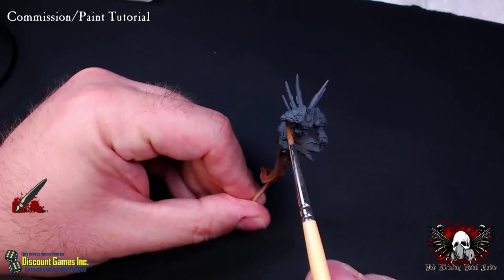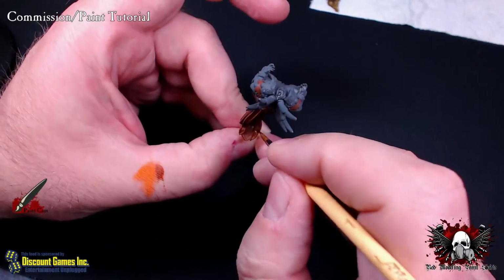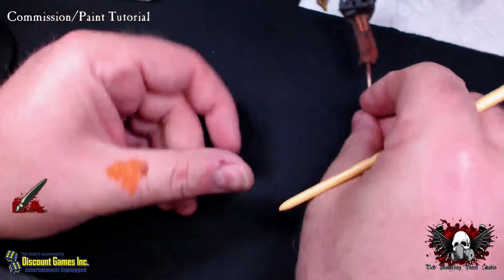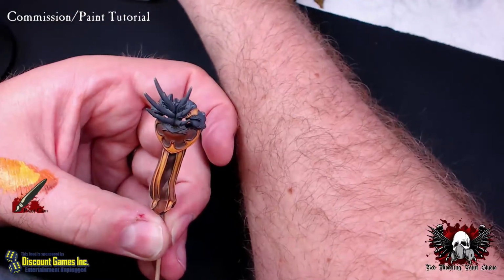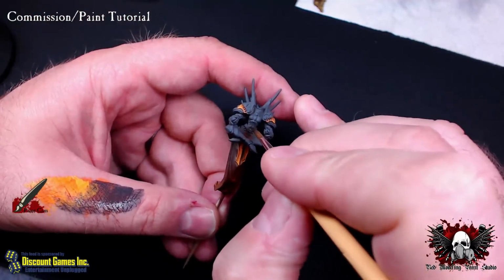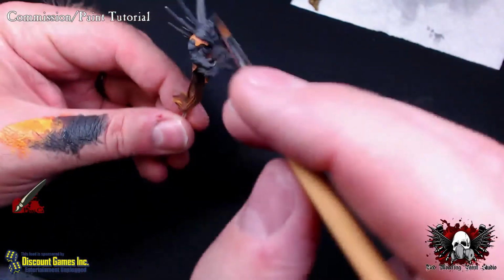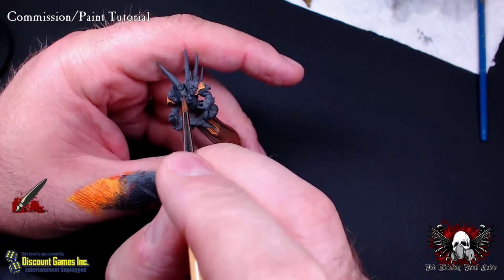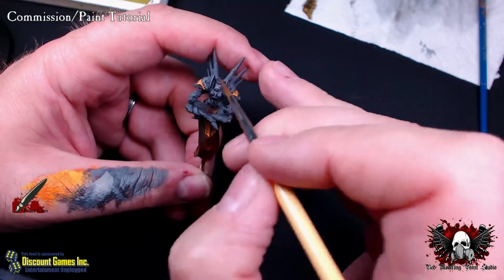PaintCast! Tutorial - Issyra Pt II